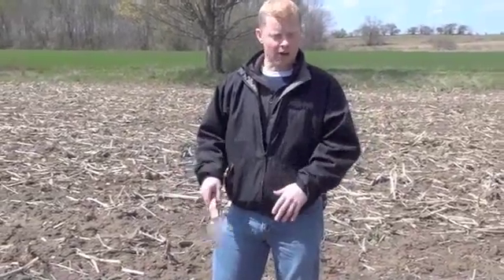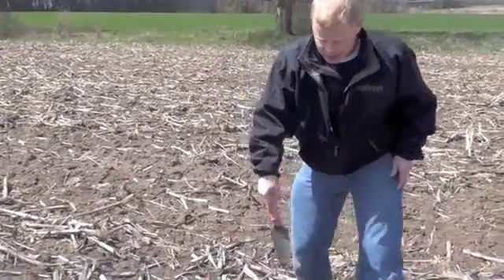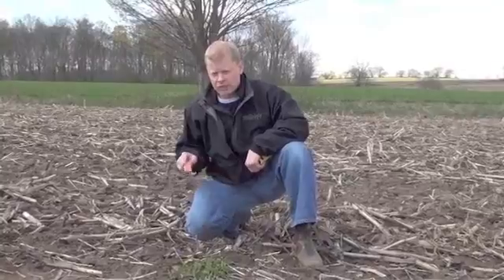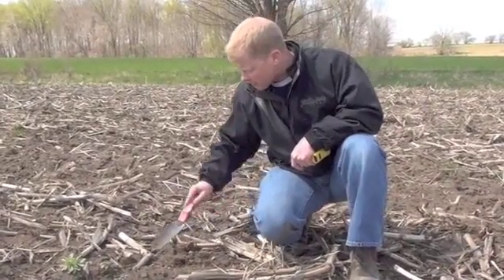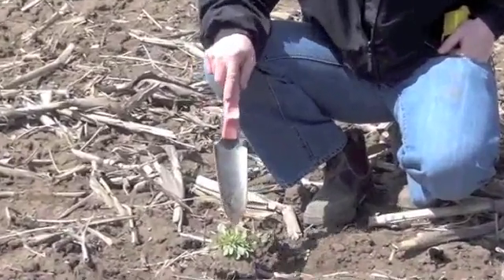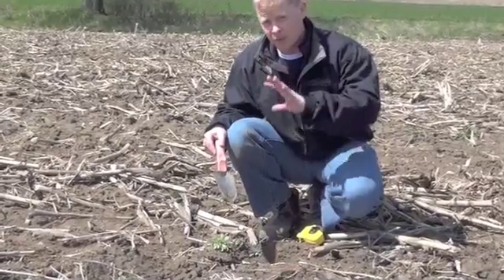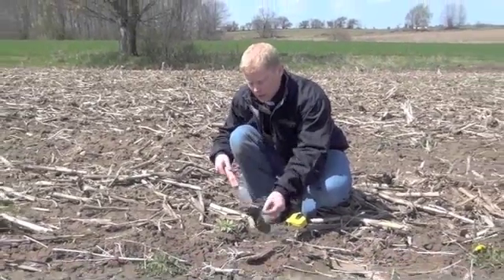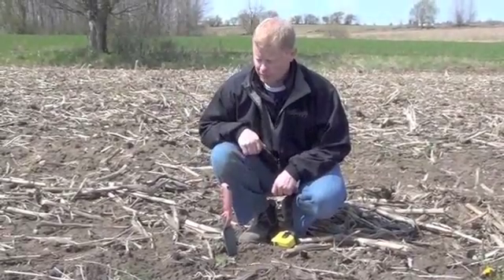Soybean School - Early Weed Control Strategies in Soybeans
Weed Management Specialist Mike Cowbrough of OMAFRA offers some advice on early weed control in this episode of